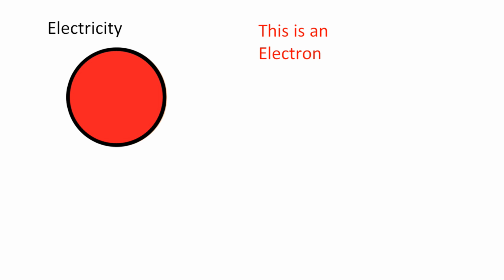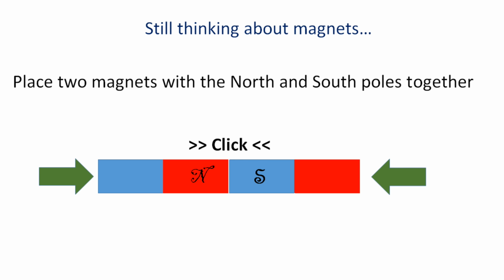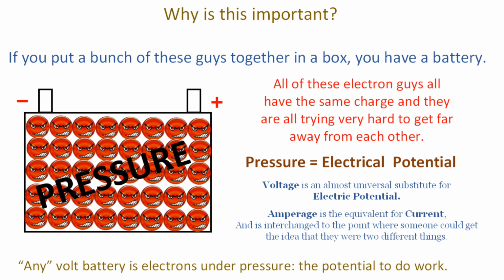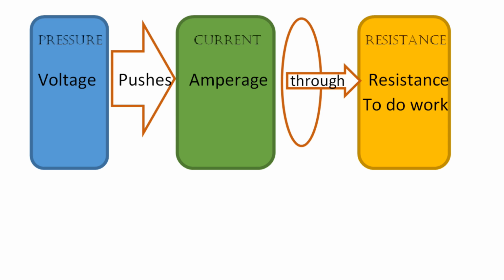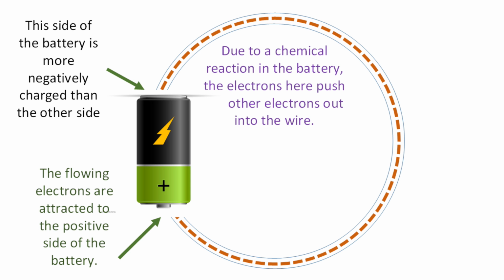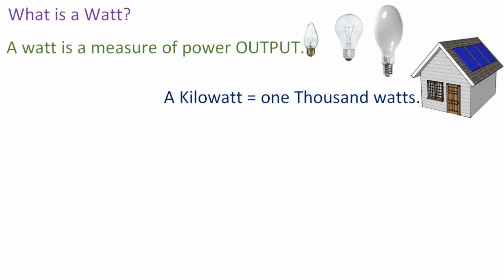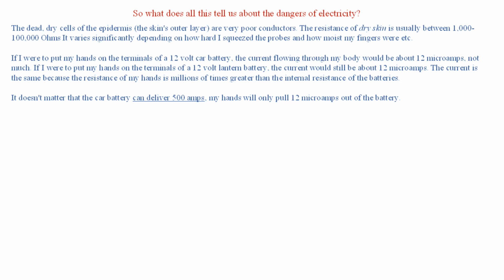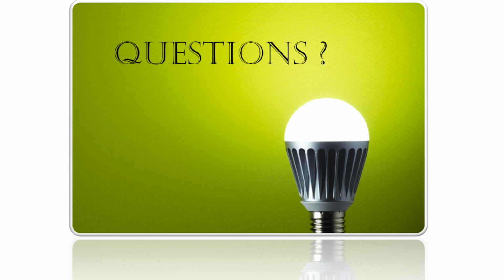Electricity Solar101 PamMaples101216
Gallup Solar's Pam Maples presentation on the basics of electricity on October 12, 2016, part of a series of classes held by Gallup Solar.  The video that Pam refers to, on whether voltage or current is most dangerous, may be seen at: